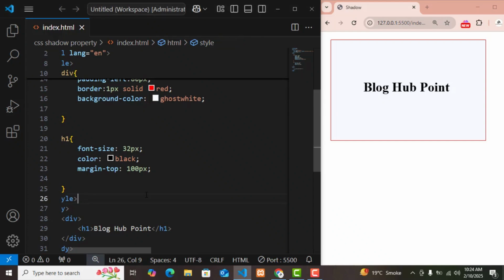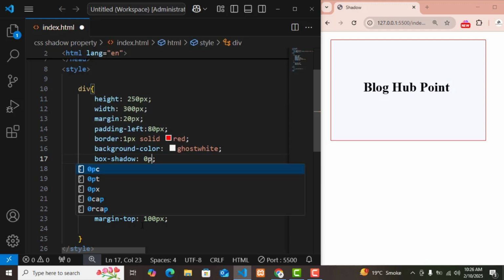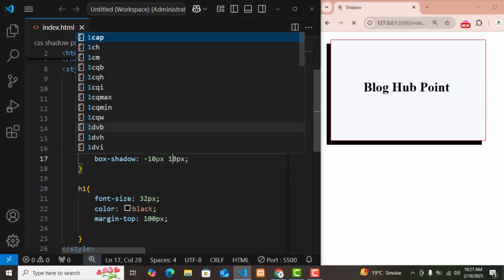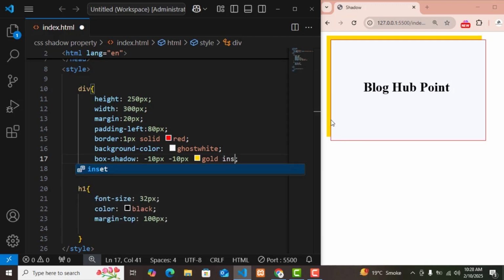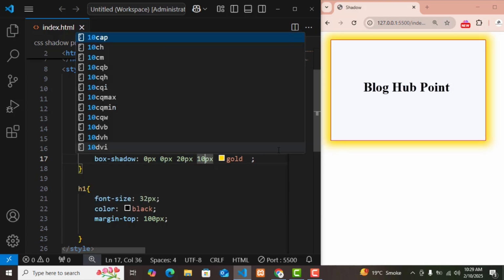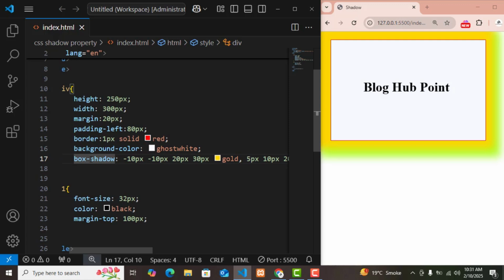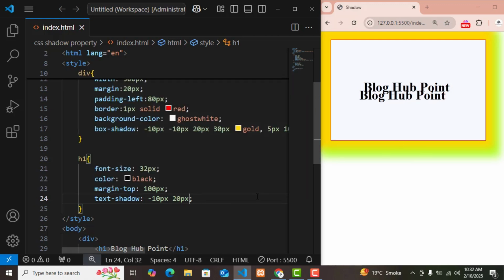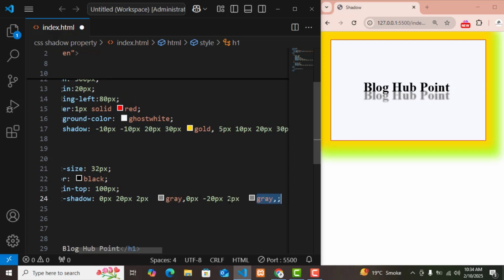learn css shadow property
Learn CSS Shadow Property: Master Box Shadows and Text Shadows in Minutes!
In this tutorial, we dive deep into the CSS Shadow Property, covering everything you need to know about box shadows and text shadows. Whether you're a beginner or looking to refine your skills, this video will guide you step-by-step to create stunning shadow effects for your web designs. Learn how to control shadow blur, spread, color, and positioning to make your elements pop! By the end of this video, you'll be able to apply professional-level shadows to buttons, cards, text, and more.